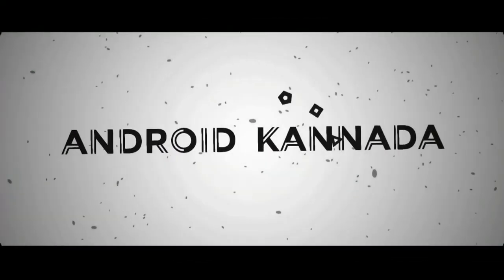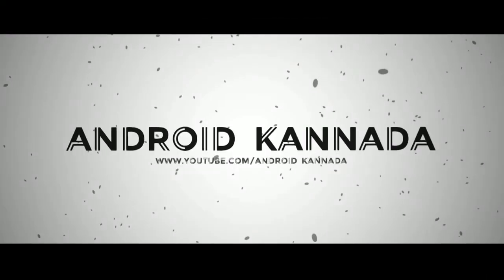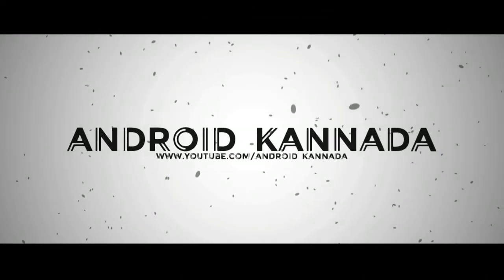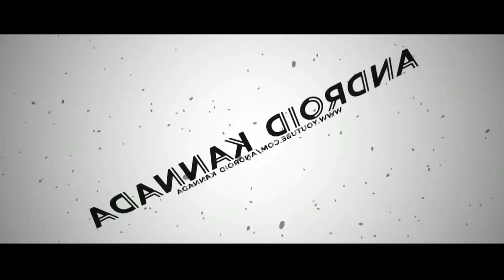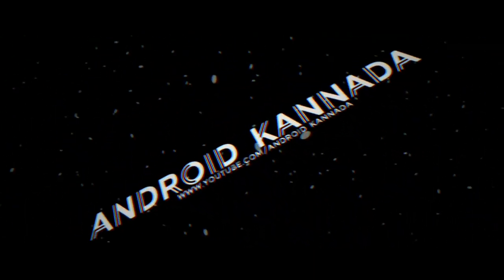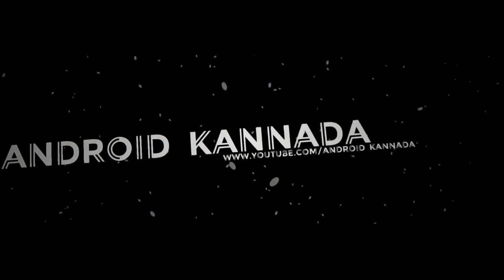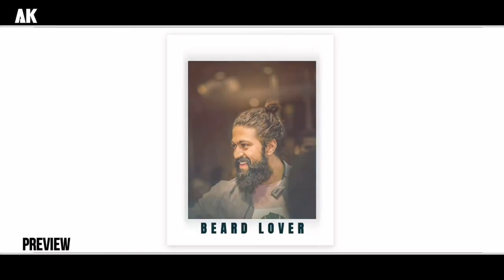🔥Create Flash Effect + (Shadow) Status Video Editing For Instagram / Wa In KineMaster!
KOTOKID - Soft (feat. Emilia Ali)